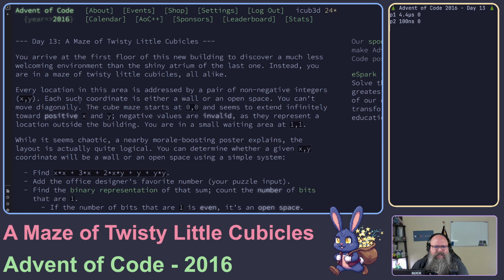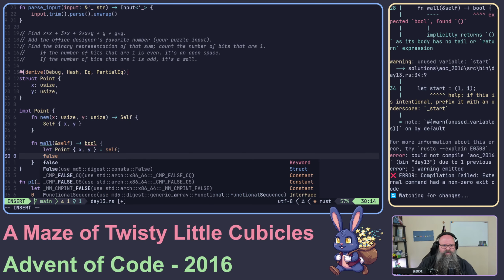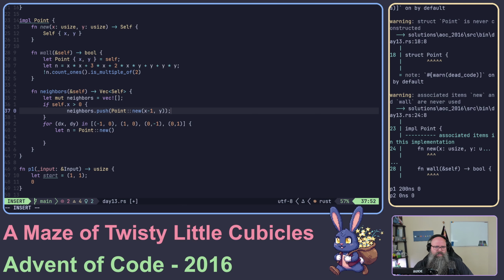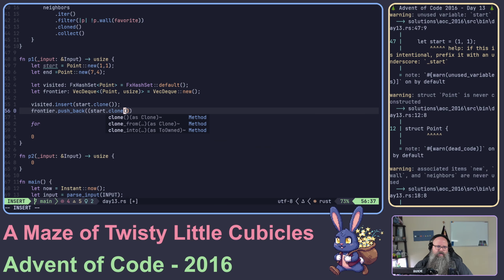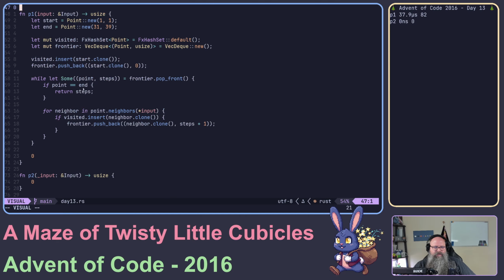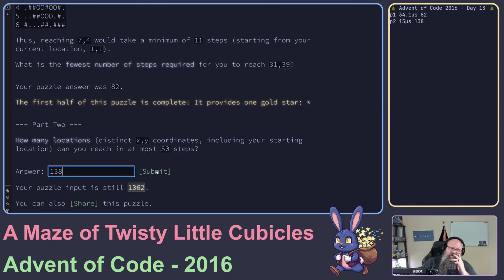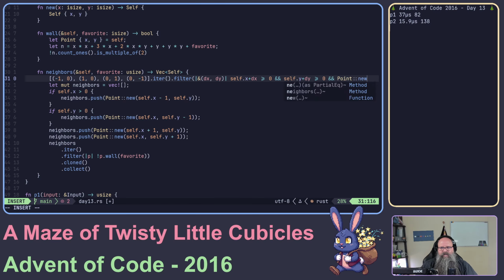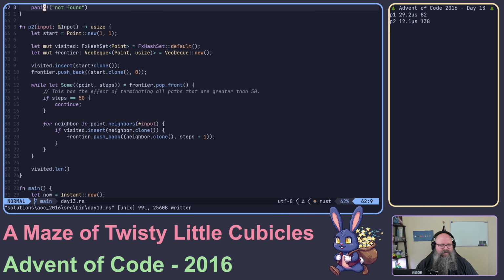A Maze of Twisty Little Cubicles - Advent of Code - 2016 - 13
This was another BFS problem. Not too tough I struggled a bit on working out an easy solution for neighbors but got to a nice one in the end.

0:00 Introduction
1:00 Problem Statement
3:51 Part 1
24:00 Part 2
31:50 Conclusion